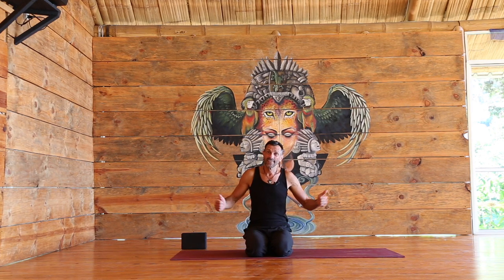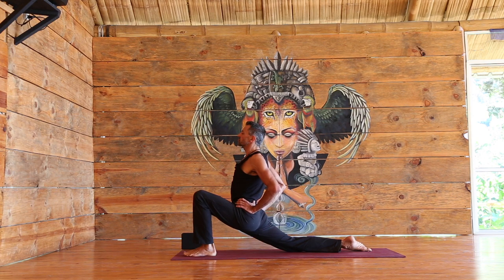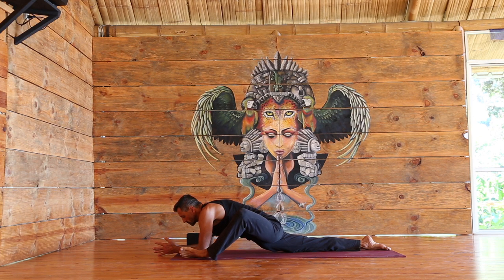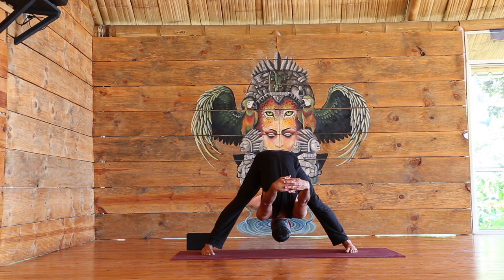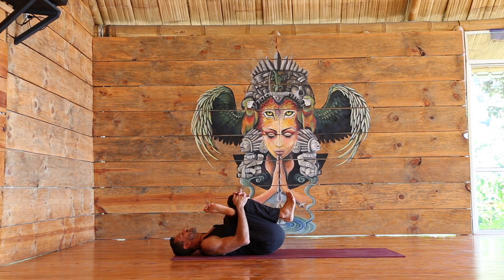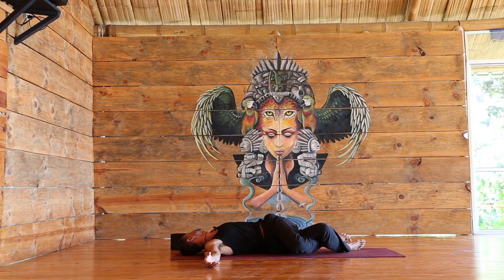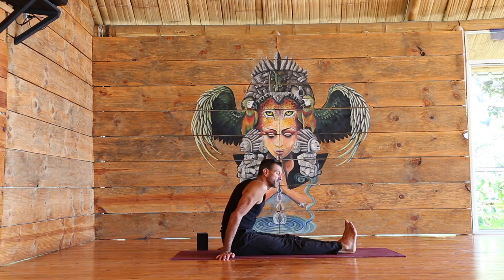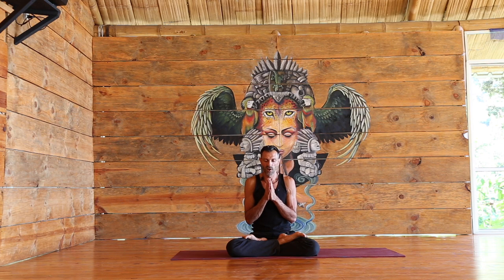30 Minute Full Body Vinyasa Yoga Class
“It's not necessarily the amount of time you spend at practice that counts; it's what you put into the practice.”

Today you might practice for 30 minutes. Tomorrow you might practice for 2 hours. The valuable lesson here is that you keep practicing no matter what. Show up to yourself every single day, no matter the circumstances. Practice and all is coming.

Order a beautiful hard copy of The Yoga Lifestyle: Using the Flexitarian Method to Ease Stress, Find Balance, and Create a Healthy Life. It will be your best partner in creating sustainable positive change in your life.